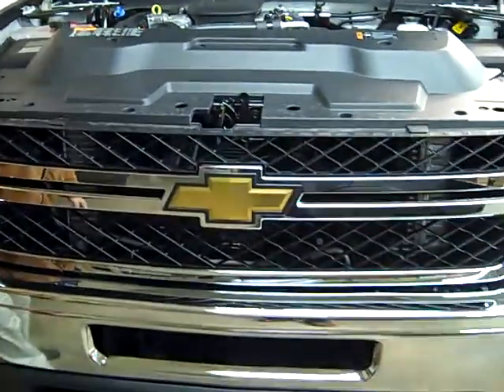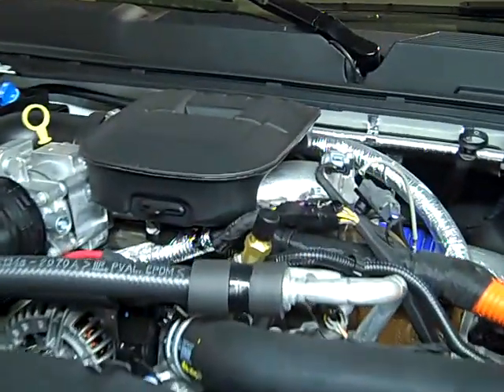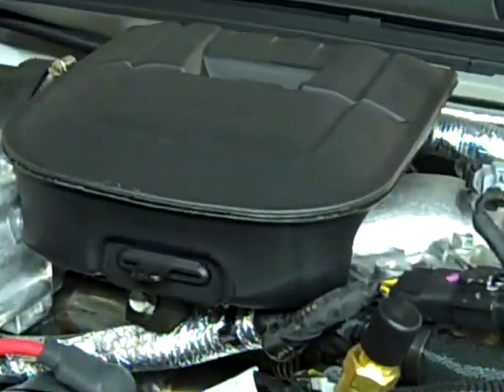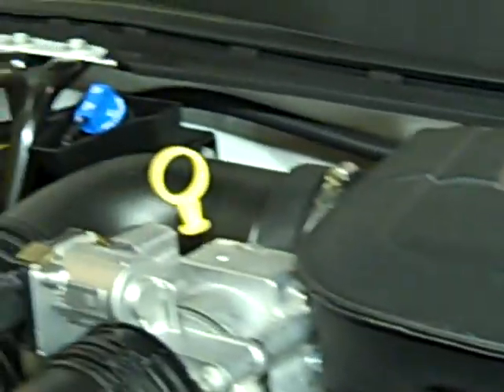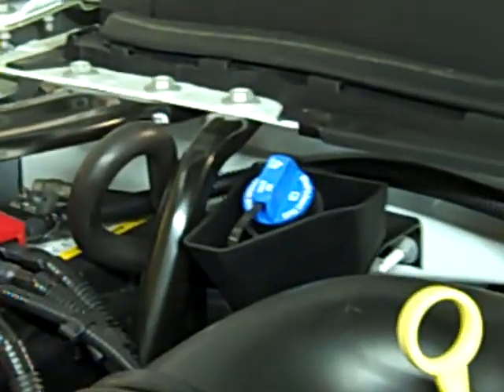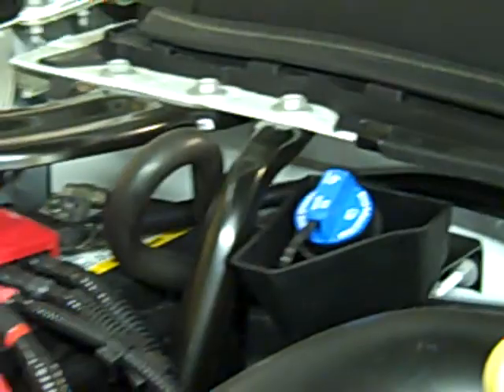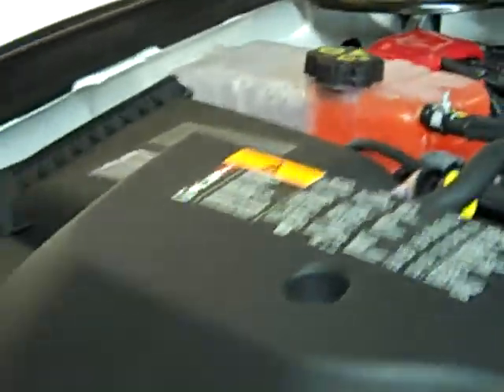2011 CHEVY SILVERADO 2500HD DIESEL.mp4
Enjoy this walk-around of our 2011 Chevy Silverado 2500HD Diesel.   Displaying the walk-around is our very own Mike Paltjon (Assistant Sales Manager) of Independence Chevrolet-Cadillac here in Bloomsburg, PA.   You can click on our web to see 40 quality photos of vehicles just like this as well as every other vehicle on the lot.   Have questions?